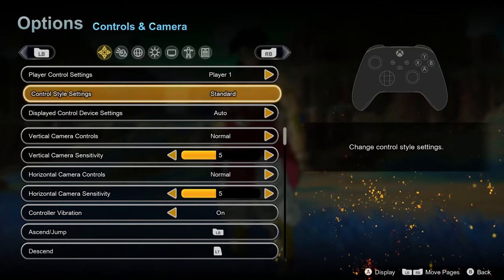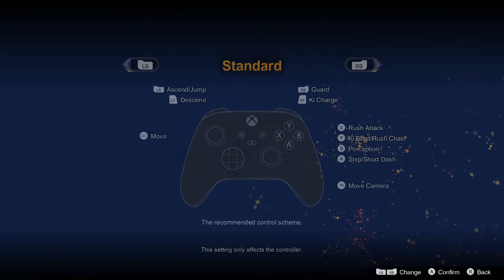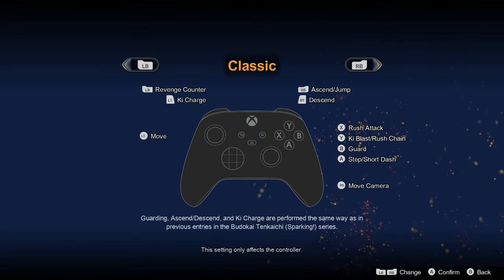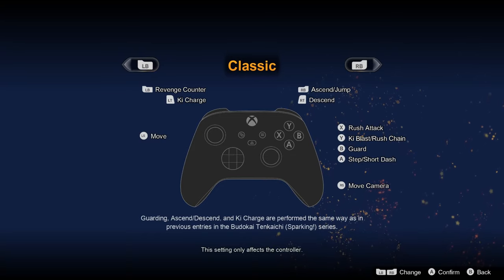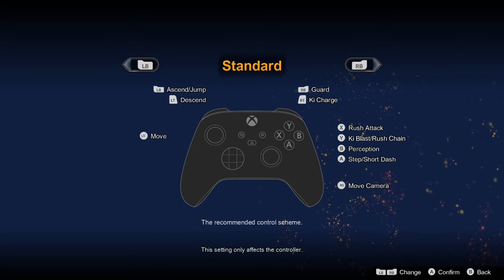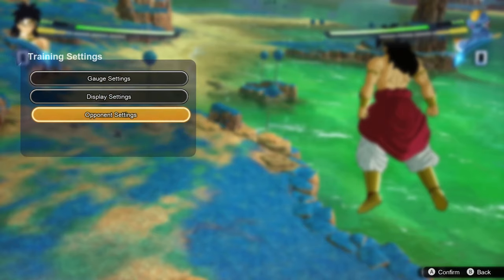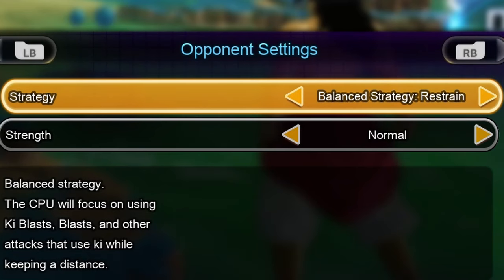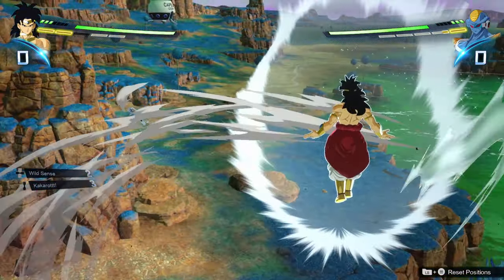How to deflect beams + how to lab it in Dragonball Sparking Zero! Dragonball Sparking Zero Tutorial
This tutorial teaches you how to Deflect blasts and How to lab it for practice which is essential in becoming a better fighter!